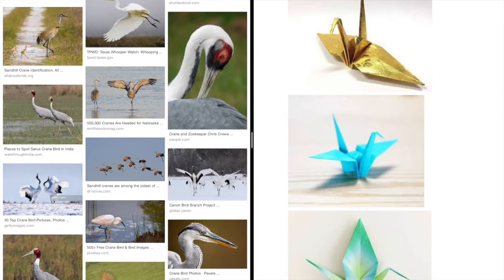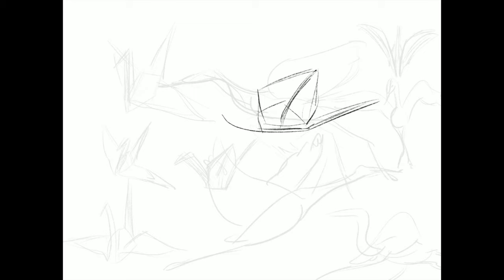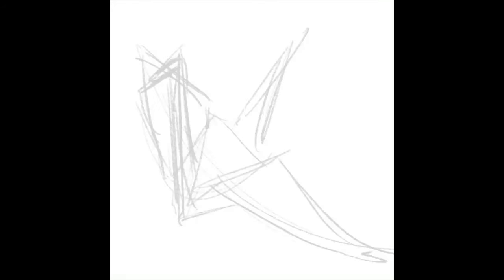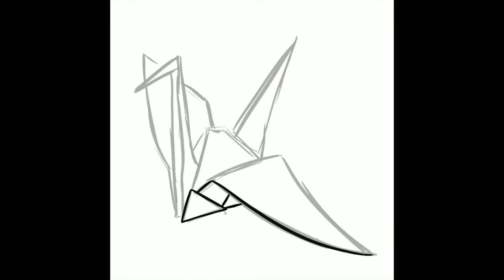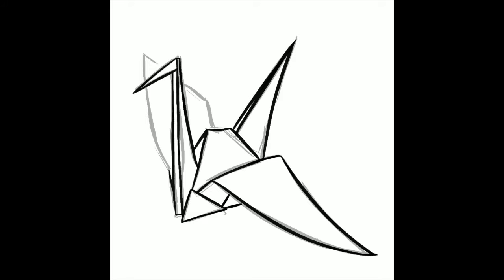Paper Crane Drawing Process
I talk through the process I used to illustrate paper cranes.